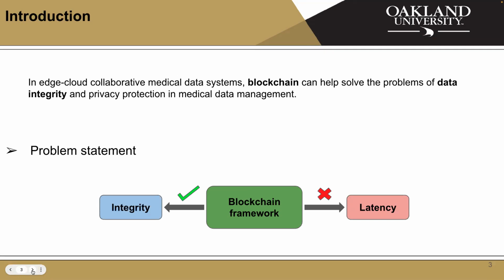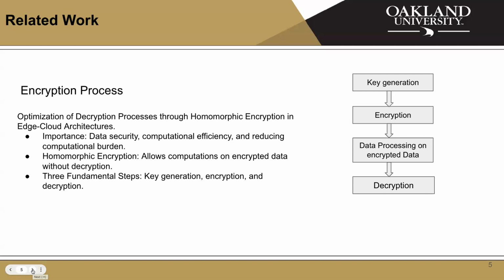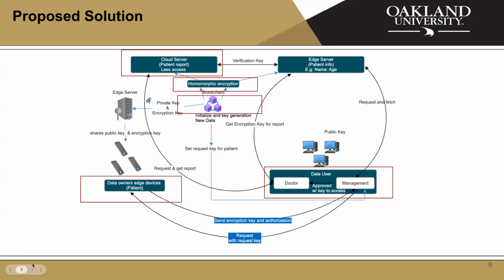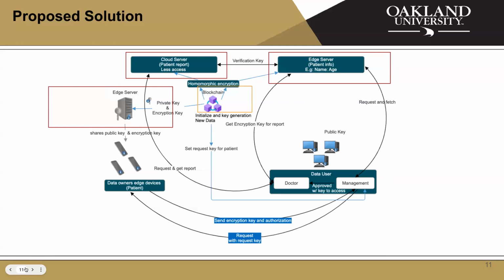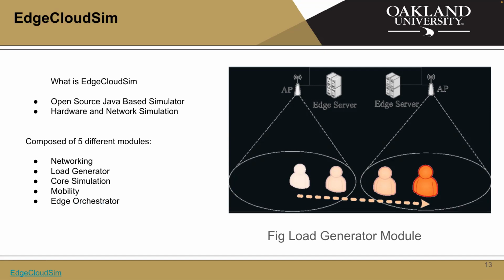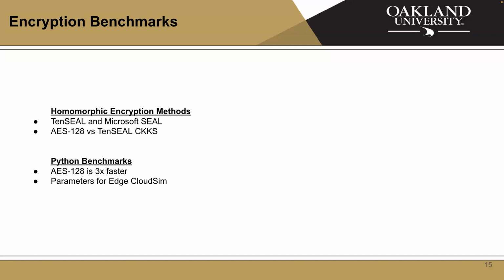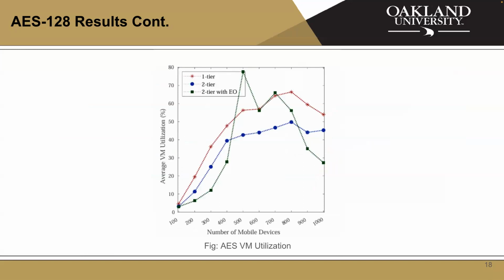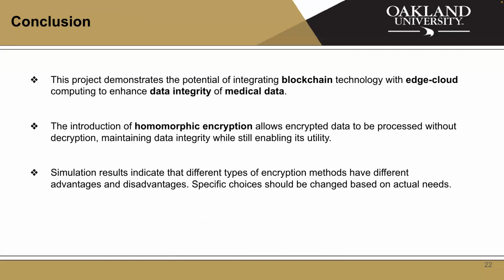Utilizing edge-cloud computing to enhance the data integrity for medical data- CSI 5240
A cloud computing project